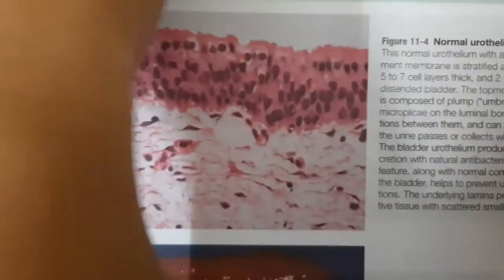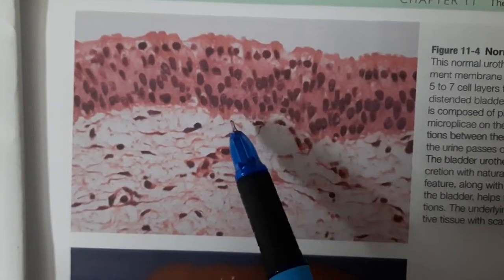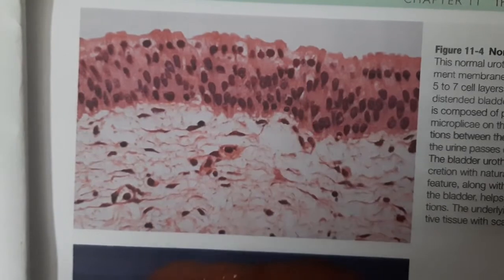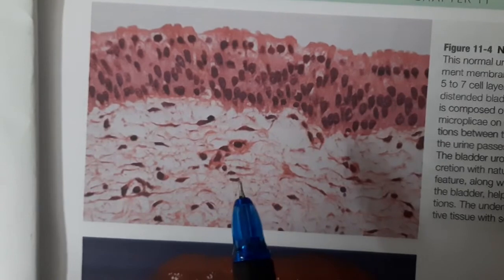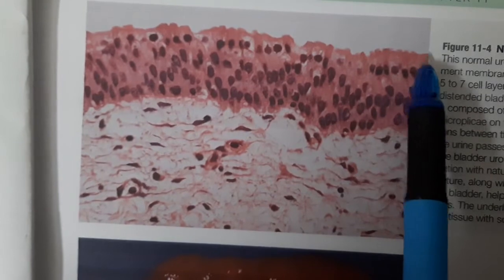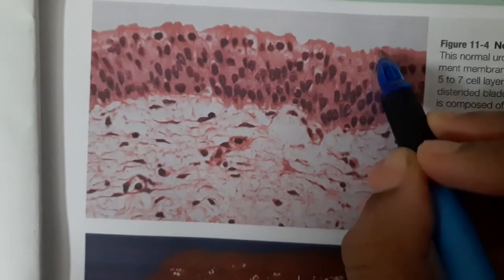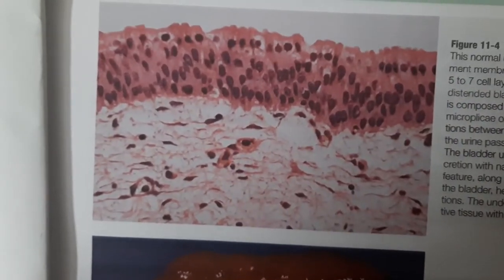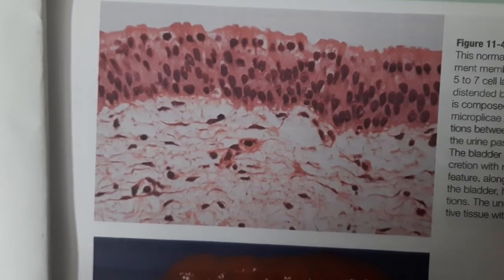Normal urothelium mp4 || Pathology